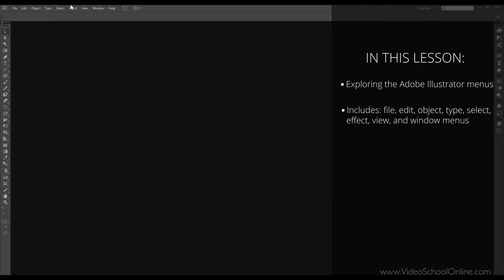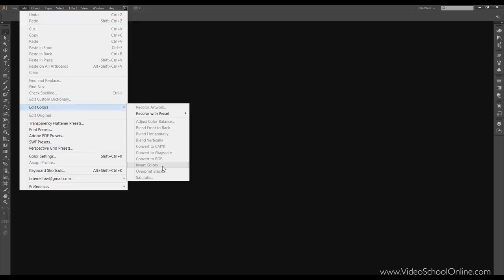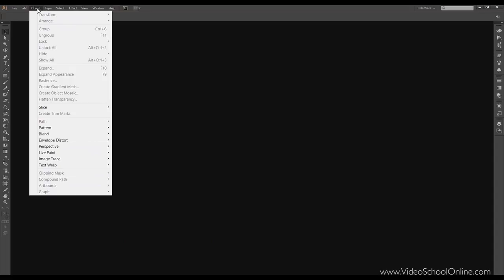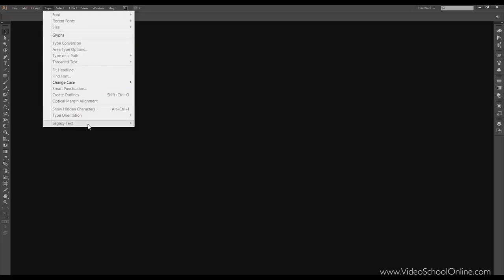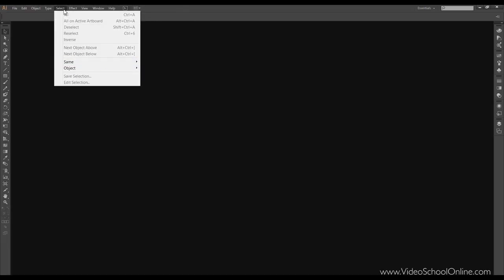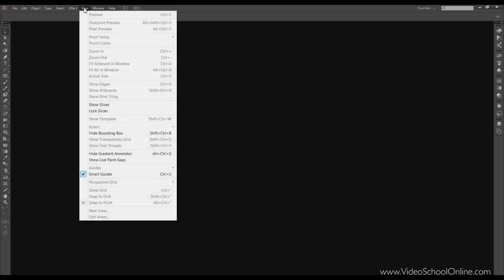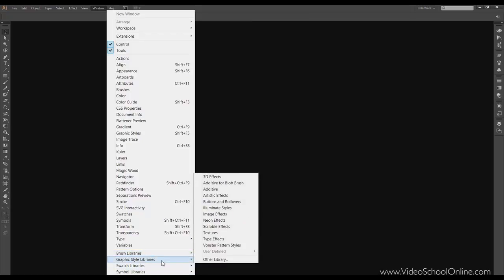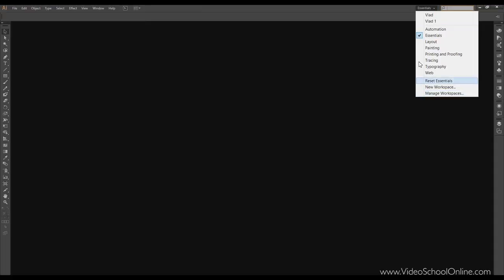Exploring the Menus